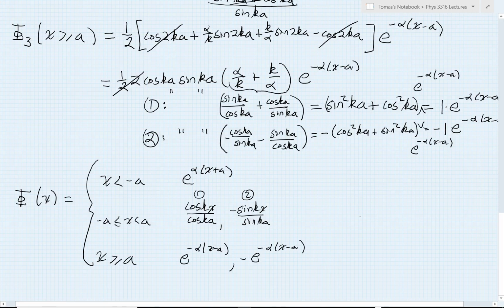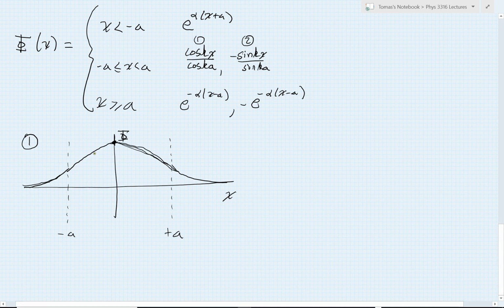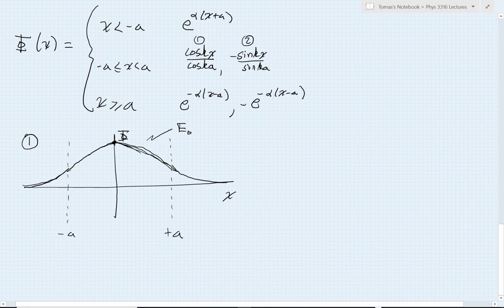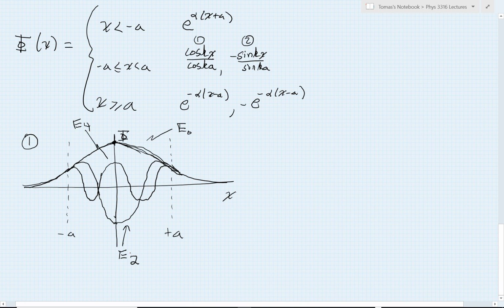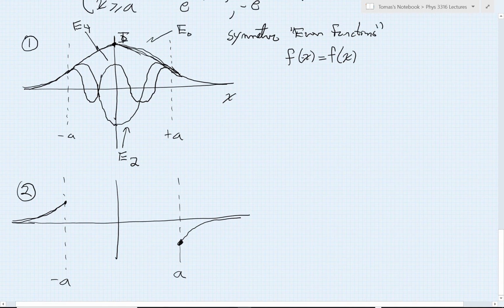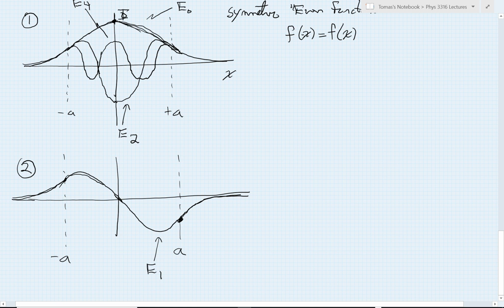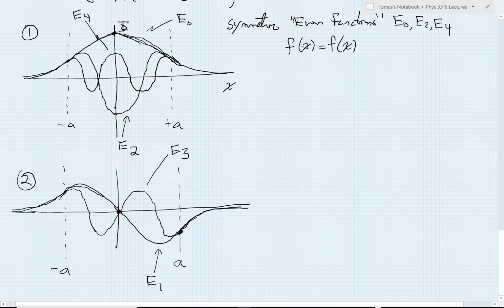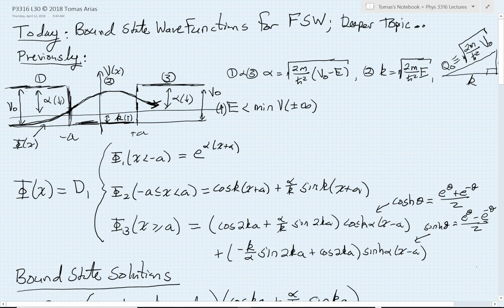L30.3 Symmetries of FSW solutions